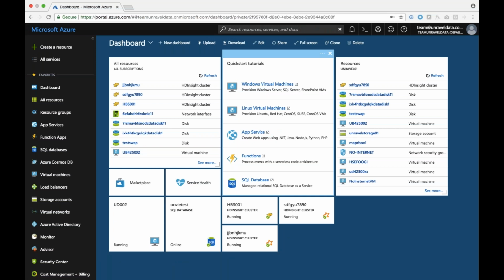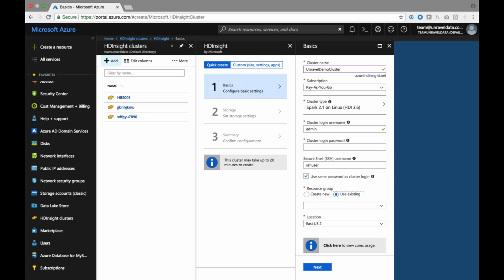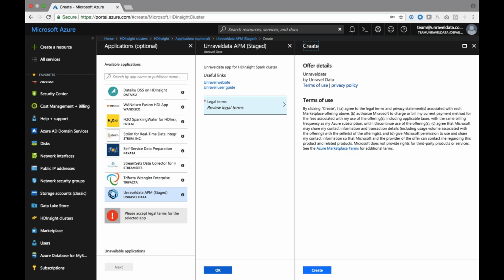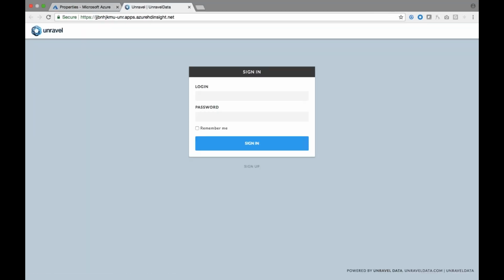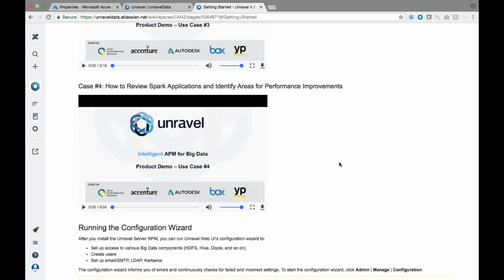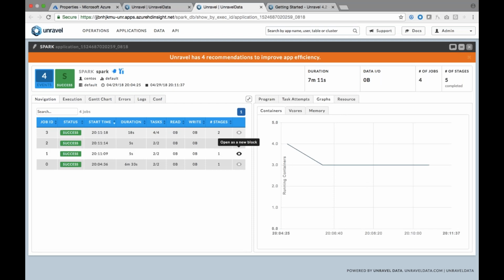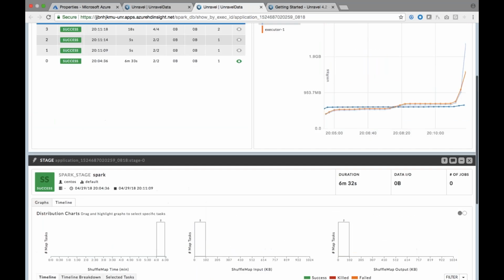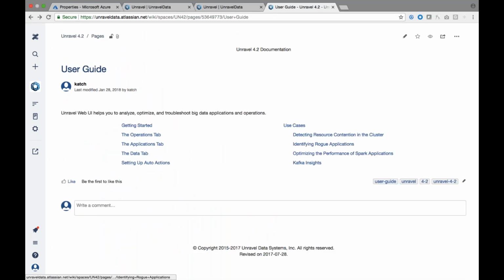Unravel on Azure HDInsight (Demo)